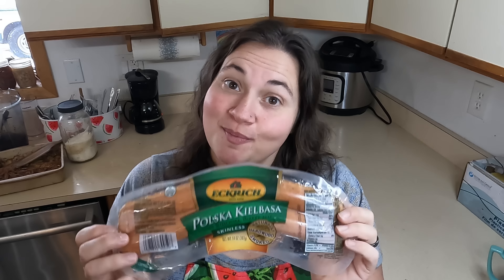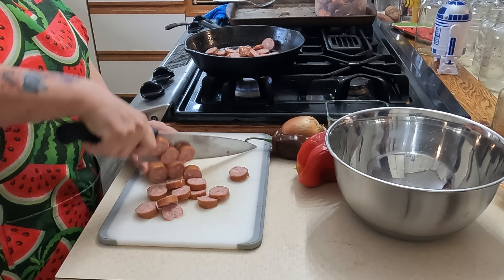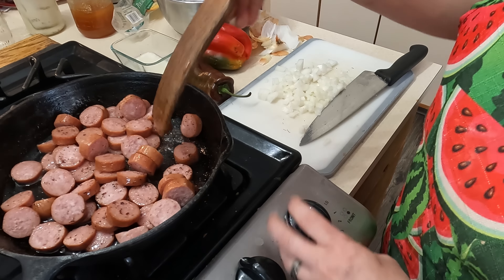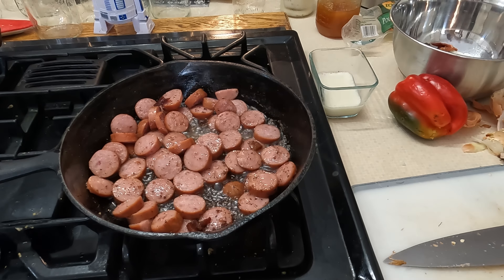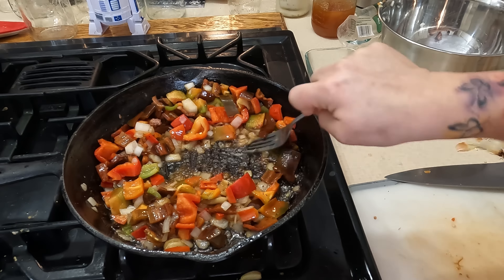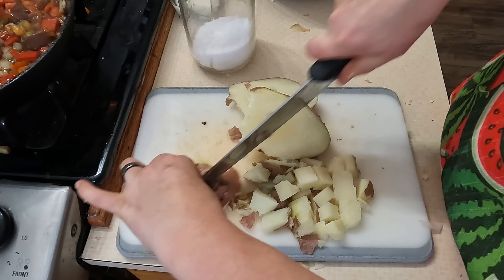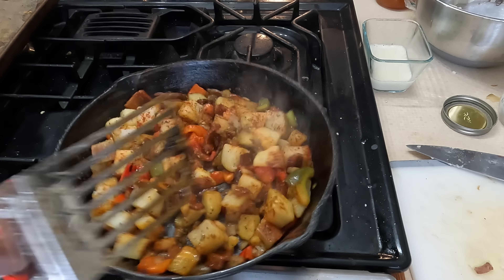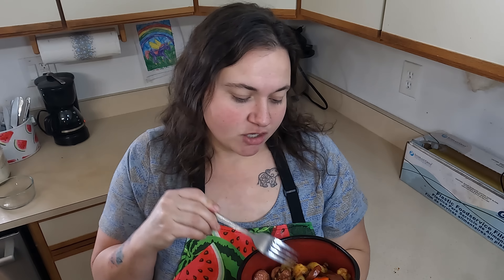Fried Potatoes with Kielbasa and Bell Peppers! Dang, it's Smells Good up in Here!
Come along as I throw together a quick breakfast for my family!

BTC Tips;
1Ntsw5PpndUEXNGx7G6kMSUYrNK8KPeiye
ETH Tips;
0x47ca580Dd93ea707B850603C4b14Cf572707eF05